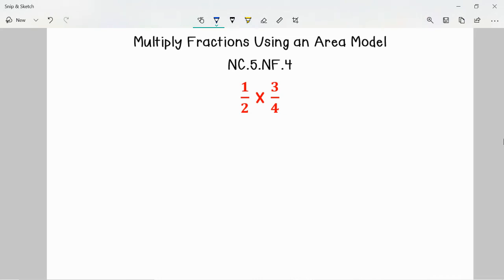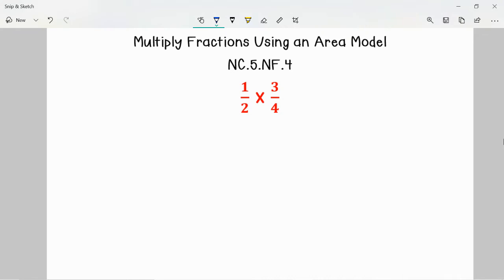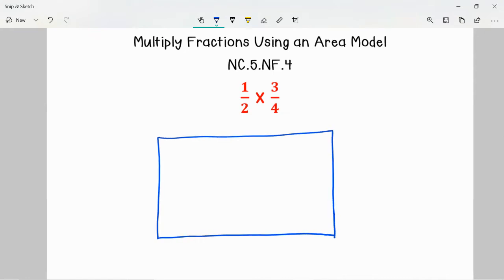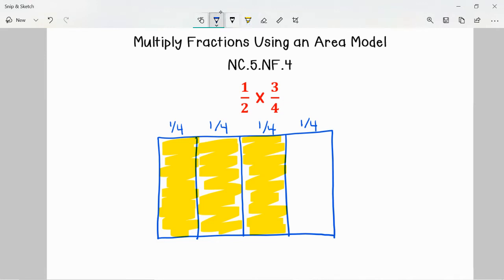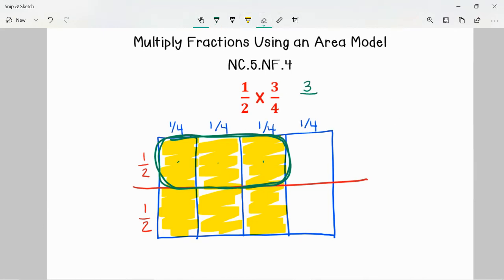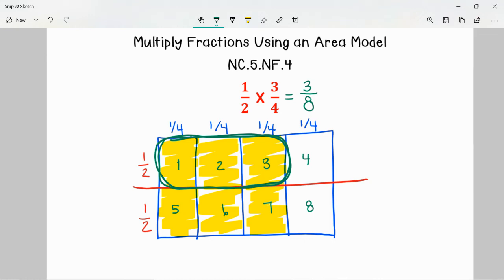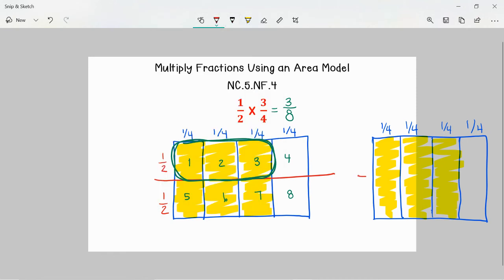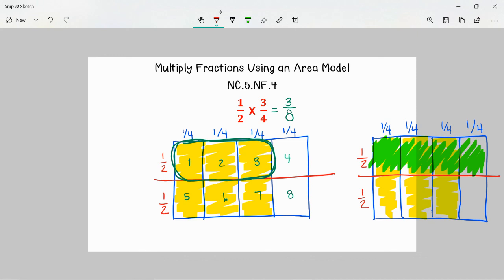ES 5 Math Fraction x Fraction Using an Area Model